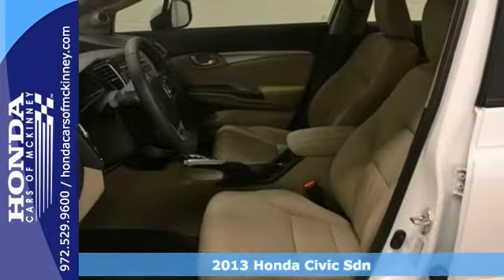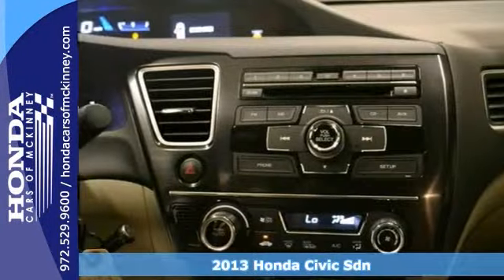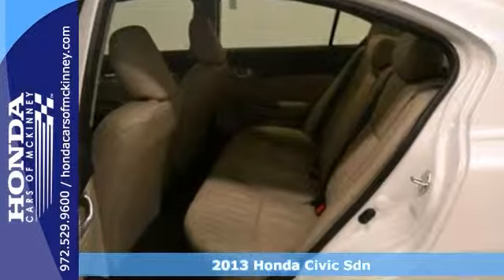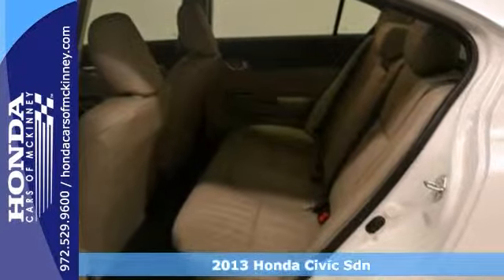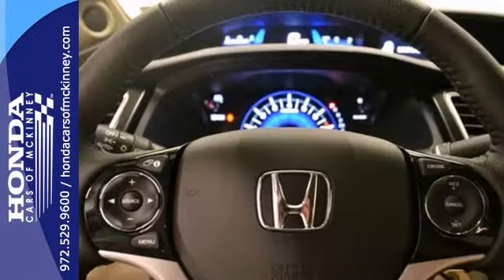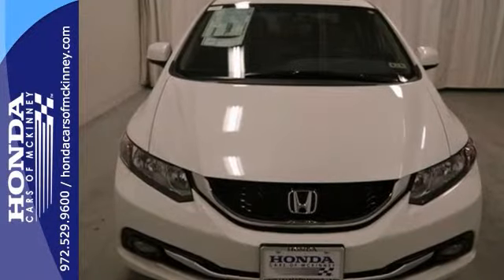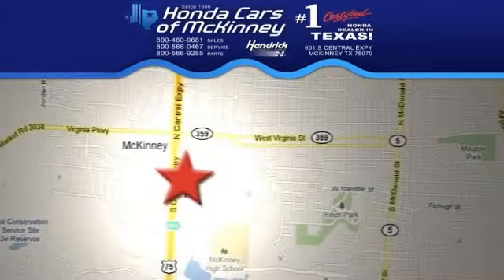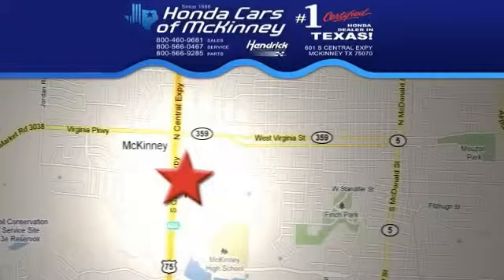2013 Honda Civic Sdn Dallas TX McKinney, TX DE072490 - SOLD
Year: 2013
Make: Honda
Model: Civic Sdn
Trim: 4dr Auto EX-L Sedan
Engine: 1.8L SOHC MPFI 16-VALVE I
Transmission: 5-Speed Automatic
Color: White Orchid Pearl
Interior: Beige
Stock #: DE072490
This 2013 Honda Civic Sdn 4dr 4dr Auto EX-L Sedan features a 1.8L SOHC MPFI 16-VALVE I 4cyl Gasoline engine. It is equipped with a 5 Speed Automatic transmission. The vehicle is White Orchid Pearl with a Beige interior. It is offered with a full factory warranty. - Climate Control, Cruise Control, Power Windows, Power Mirrors, Phone, Clock, Tachometer, Tilt Steering Wheel, Steering Wheel Radio Controls, Moonroof, Side Airbags, Security System, ABS Brakes, Traction Control, Dynamic Stability, Rear Defogger, Fog Lights, Intermittent Wipers, Alloy Wheels, 1.8L SOHC MPFI 16-valve i-VTEC I4, 60-40 fold down rear seatback -inc: adjustable head restraints, Rear seat center armrest, Center console w-sliding armrest, Front & rear floor mats, Driver footrest, Leather-wrapped steering wheel, Indicator lights -inc: trunk-door-open, Intelligent multi-information display (i-MID) -inc: 5 LCD screen, Headlights-on reminder, Maintenance Minder system, Pwr door locks w-auto-lock feature, Illuminated driver window-driver door lock controls, Remote entry -inc: remote trunk release, Remote fuel filler door release, Interior remote trunk release w-lock, Rear seat heater ducts, Front-center console 12V aux pwr outlets, Coin tray, Front & rear cup holders, Front door pocket storage bins, Dual visor vanity mirrors, Map lights, Passenger-side seatback pocket, Cargo area light, P205-55R16 all-season tires, Body-colored bumpers, Multi-reflector auto-on-off halogen headlights, Body-colored door handles, Drive-by-wire throttle, Eco Assist system, MacPherson strut front suspension, Multi-link rear suspen

Address:
601 S Central Expy